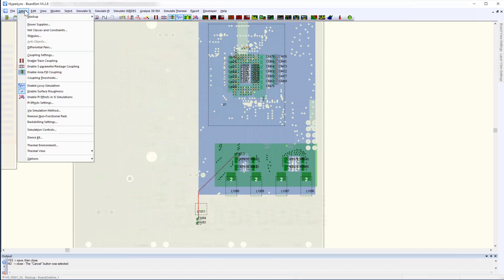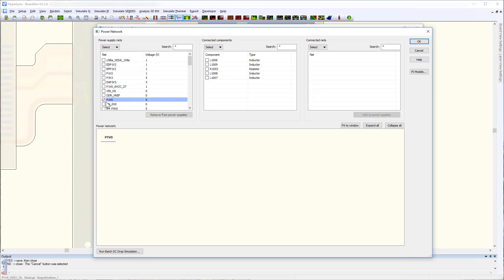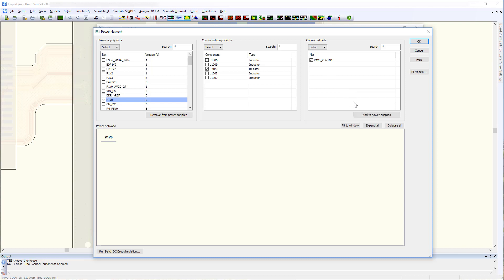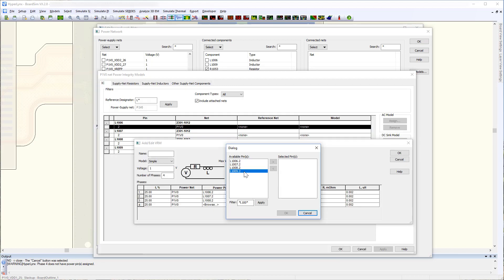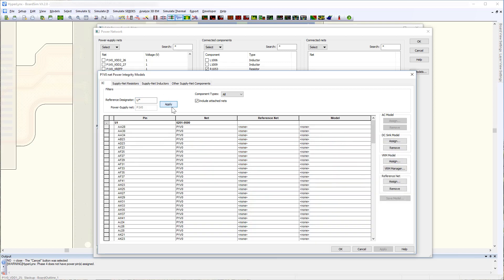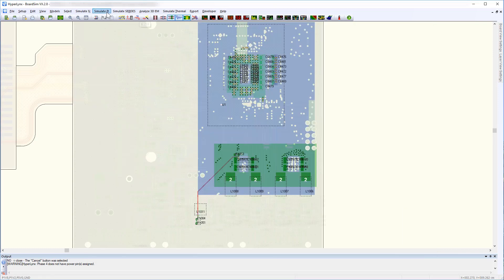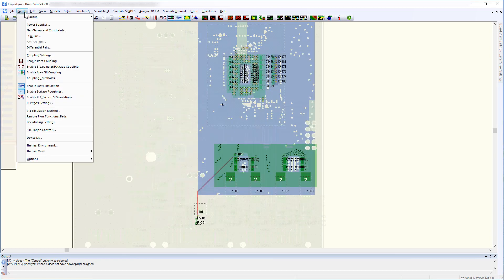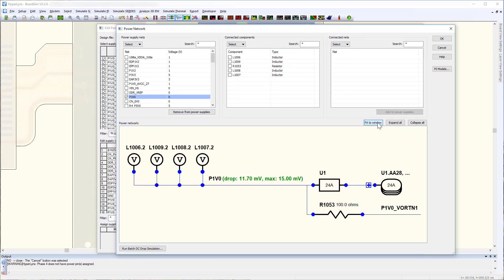Power Network Simplifies PI Setup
The power network view speeds the process of setting up complex power nets for power integrity analysis and provides a tree view that makes it easier to visualize results.